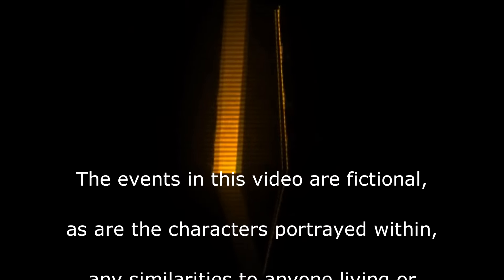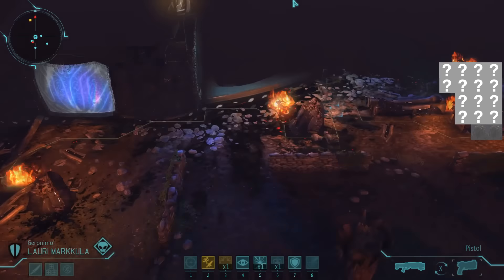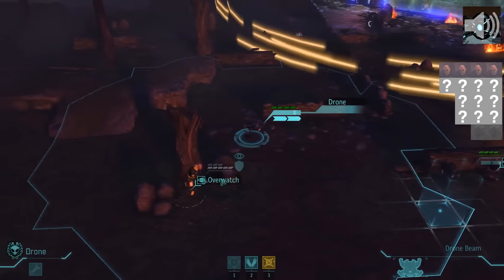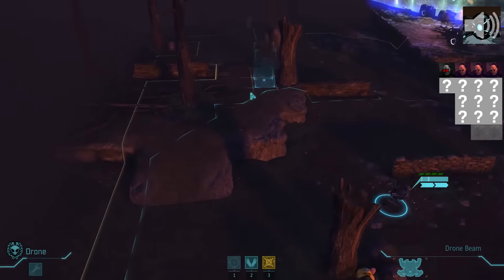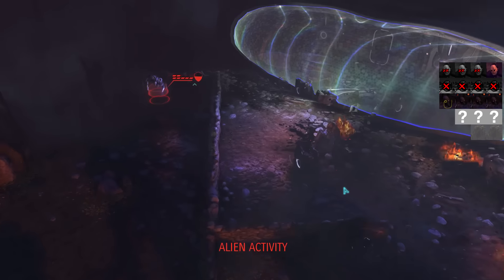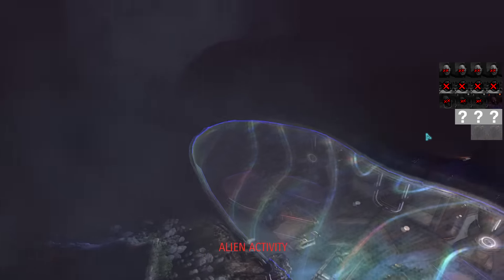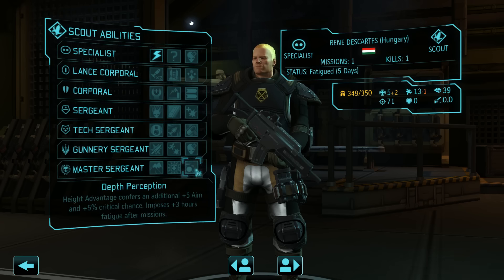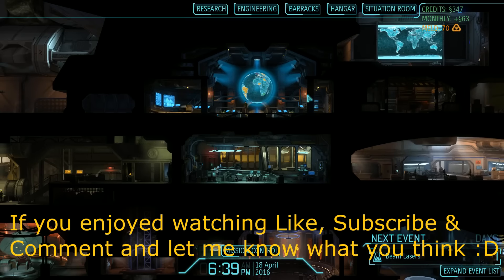Knife Edge | XCOM:EW- Impossible Ironman- MODDED Long War PETS- S3- 009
Mission 9: UFO 4 - Knife Edge
Could go either way... :S

Its good to be back

The continuation of a new series (3) for XCOM: Enemy Within, Impossible difficulty, Ironman mode (no loading)
Modded with the excellent Long War mod
And heavily edited with different mods and edits, you can find out what changes were done by going here

Time to fight back the invasion (again, AGAIN) using what ever random stars (AND VIEWERS!) XCOM's name generator can pick up off the streets and drag into HQ.